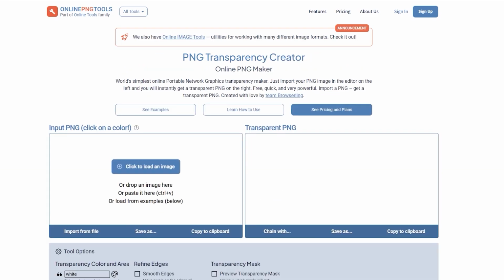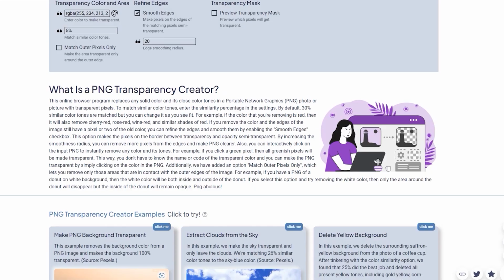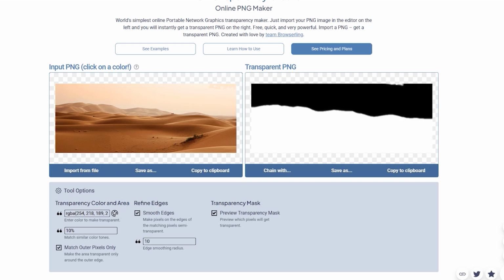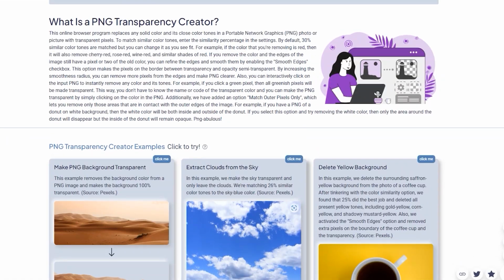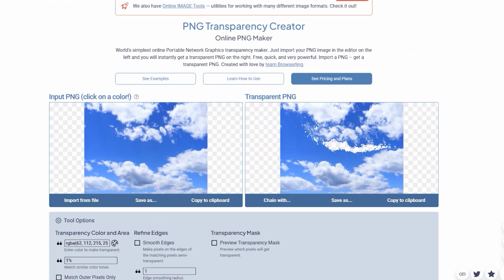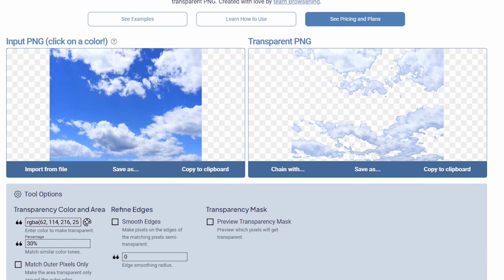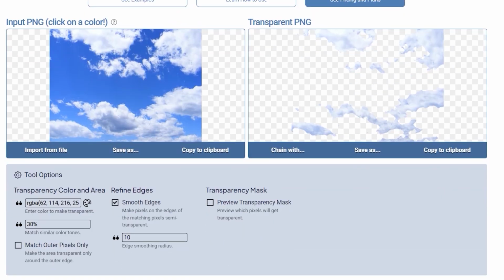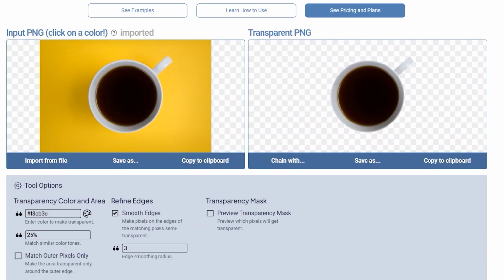How to create transparent PNG online || Create Transparent Signature || PNG Transparency Creator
In 2024, online PNG transparency creator tools have revolutionized the way we craft visuals for various projects. These tools allow users to effortlessly create transparent PNG, perfect for logos, create transparent signature, and any image needing a clean, professional look. Utilizing advanced background removal technology, these tools precisely isolate the subject of your image, leaving a pristine, transparent background. This functionality is essential for seamless integration into designs, websites, and documents, ensuring that your visuals blend perfectly without any distracting backgrounds as it also has the feature to create transparent logo. Whether you’re a graphic designer, marketer, or simply someone looking to enhance their digital content, these tools make the process straightforward and efficient. With just a few clicks, you can transform any image into a masterpiece, ready to elevate your projects to the next level. Get started today and see the difference that a transparent background can make with our remove background feature!